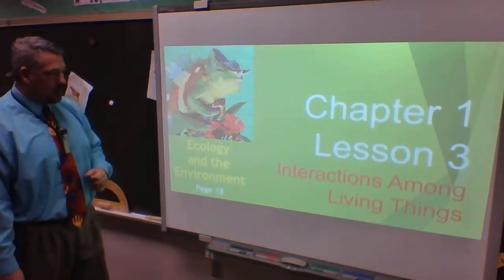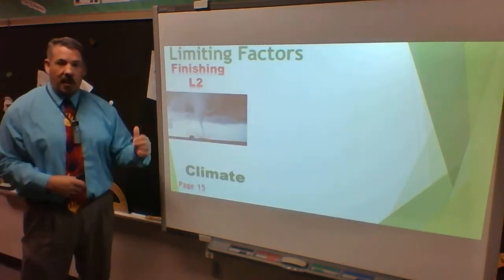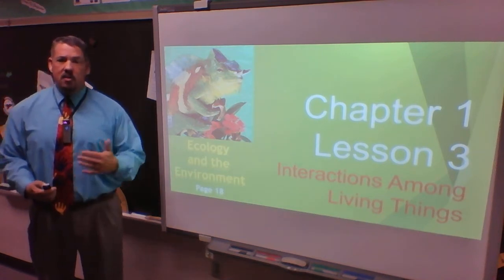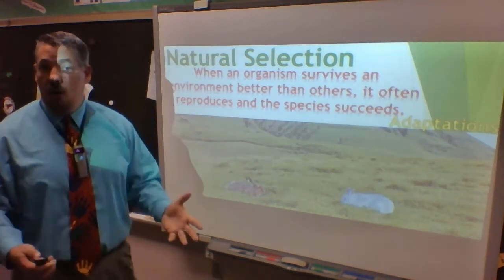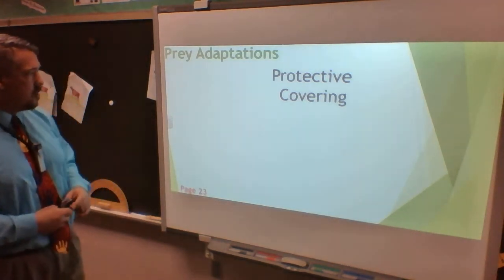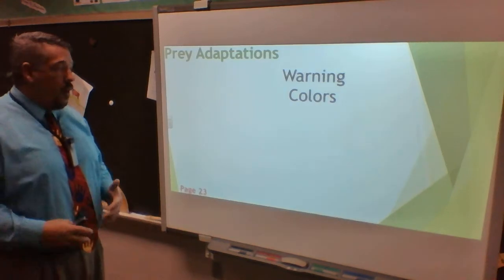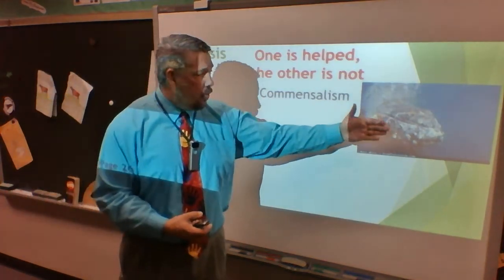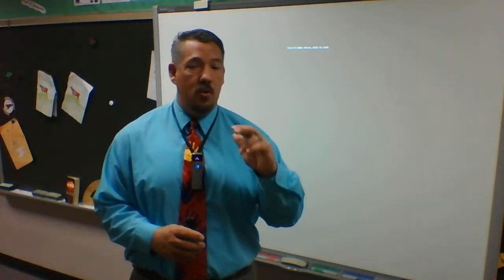Chapt 1 L3 Interactions in the Environment